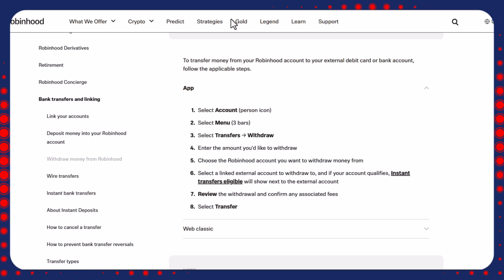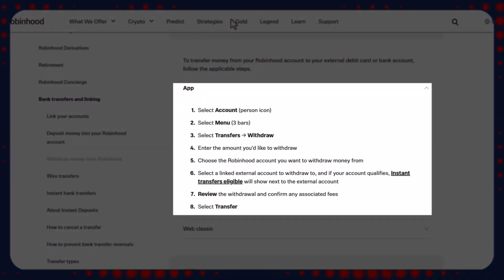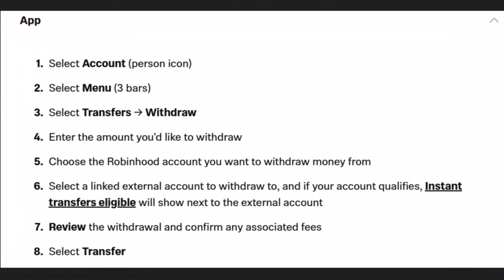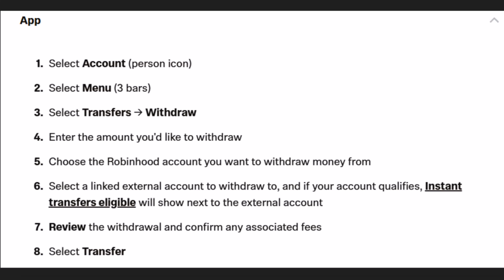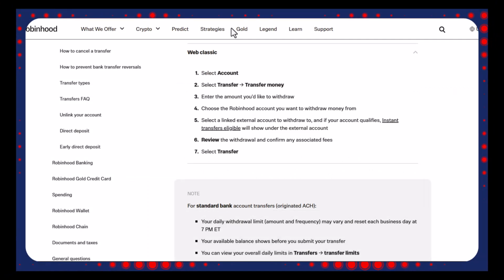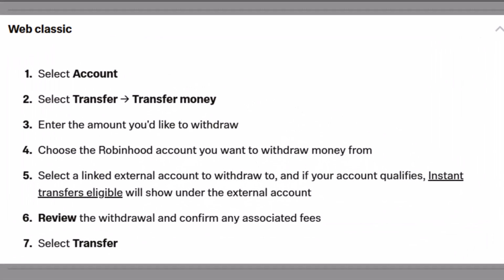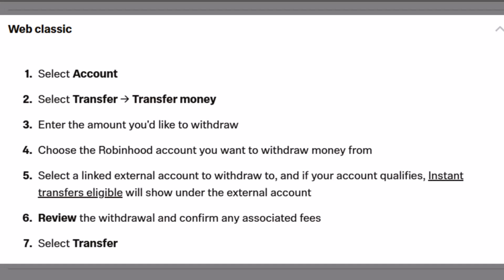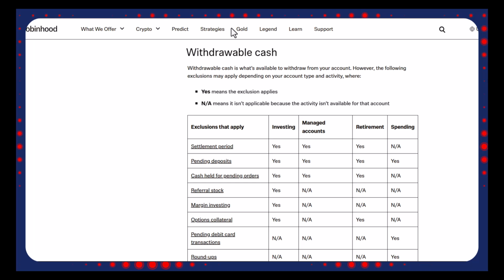How To Transfer Money From Robinhood To Bank Account (Easy Guide)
Want to transfer money from Robinhood to your bank account quickly and safely? In this video, I’ll show you the exact step-by-step process to withdraw money from Robinhood to your bank in just a few minutes. Whether you're cashing out your profits or moving your buying power to your bank account, this tutorial makes it simple and easy to follow.

Timestamps:
0:00 Introduction
0:44 Transferring money from Robinhood to bank through the App
1:20 Transferring money from Robinhood to bank through the web
1:59 What funds can you withdraw from Robinhood?
2:23 How long do transfers from Robinhood to bank take?
3:06 Conclusion

This tutorial works for both new and existing Robinhood users, and the steps are the same on most devices.